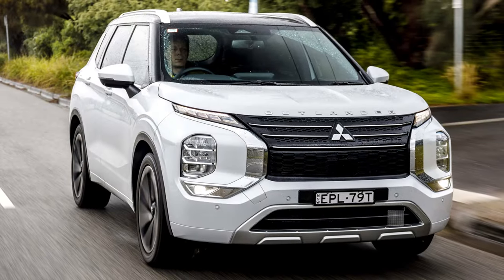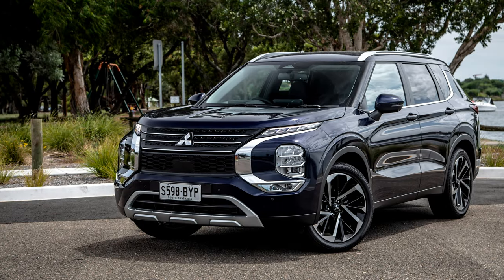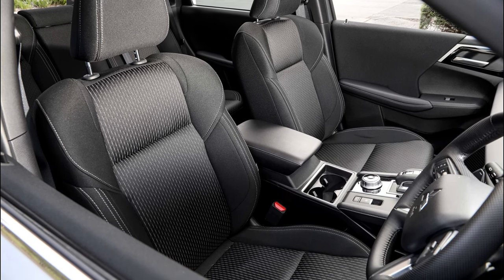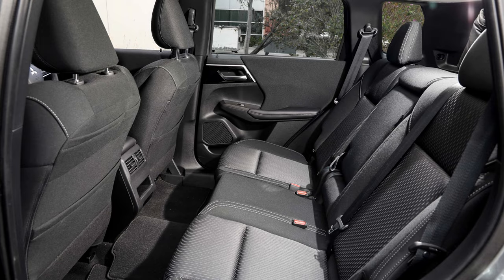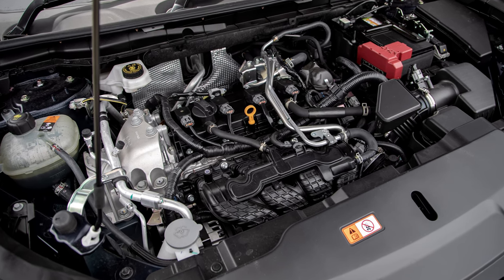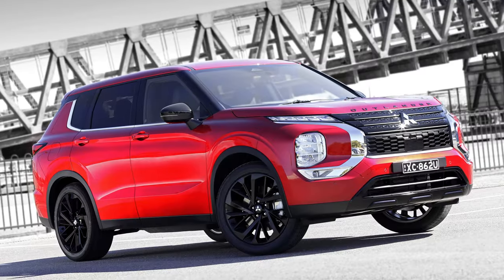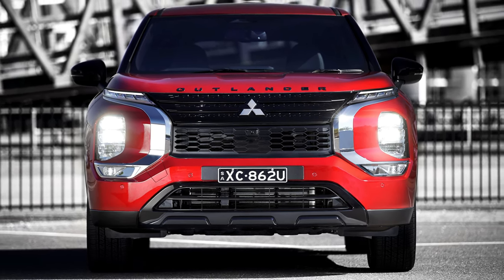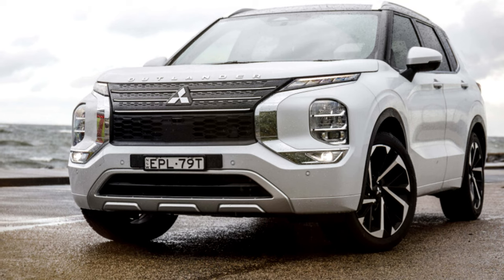NEW 2024 Mitsubishi Outlander Reborn or Reheated? Deep Dive into Specs, Features, & Price!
NEW 2024 Mitsubishi Outlander: Deep Dive into Specs, Features, & Price! Reborn or Reheated?
Is the 2024 Mitsubishi Outlander a phoenix rising from the ashes, or just a reheated plate of last year's leftovers? Buckle up, adventure seekers and family car connoisseurs, because we're diving deep into the specs, features, and price of this revamped SUV to answer that burning question.

First Impressions:
From the outside, the 2024 Outlander definitely sheds its previous skin. The boxy silhouette gives way to a sleek, dynamic design with aggressive angles and a bold front fascia. It's like the Outlander hit the gym and traded dad bod for chiseled physique.

Under the Hood:
But is this transformation just skin deep? Let's pop the hood and see what's cooking. The standard engine remains a 2.5L four-cylinder pushing out 181 horsepower and 181 lb-ft of torque. Not a bad setup, but not earth-shattering either. The real news lies in the optional plug-in hybrid (PHEV) model, a first for the Outlander. This bad boy combines the gas engine with an electric motor for a total of 251 horsepower and a peppy 320 lb-ft of torque. Plus, you get an estimated 24 miles of pure electric range, perfect for zipping around town and saving on gas.

Tech & Comfort:
Step inside and the Outlander's interior transformation continues. The cabin is a massive upgrade, ditching the plasticky feel for a modern, sophisticated space with soft-touch materials and clean lines. The standard 8-inch touchscreen gets a bump to 9 inches in higher trims, complete with Android Auto and Apple CarPlay, while a 12.3-inch digital gauge cluster adds a futuristic touch. Comfort takes center stage too, with heated seats, panoramic sunroof, and even massaging front seats available in certain configurations.

Price Tag:
Now, let's talk about the elephant in the room: the price. The 2024 Outlander starts at a competitive $26,990 for the base gasoline model, climbing to $40,990 for the top-of-the-line PHEV trim. That puts it right in the thick of the compact SUV battleground, with rivals like the Honda CR-V, Toyota RAV4, and Hyundai Tucson breathing down its neck.

Reborn or Reheated?
The verdict? The 2024 Mitsubishi Outlander is definitely a significant step forward for the brand. It's stylish, feature-packed, and offers a compelling PHEV option, all at a competitive price. Is it a complete reinvention? Maybe not. But it's a serious contender in the crowded compact SUV market, offering enough fresh appeal to tempt both loyal Mitsubishi fans and curious newcomers. So, whether it's a full-blown rebirth or a well-executed revamp, the 2024 Outlander deserves a closer look from anyone hunting for a spacious, stylish, and versatile SUV.

But the real question is, what do you think? Is the 2024 Outlander a worthy competitor? Let's discuss in the comments below!